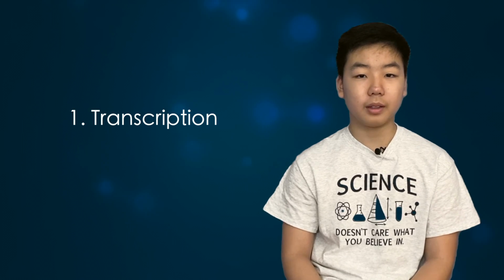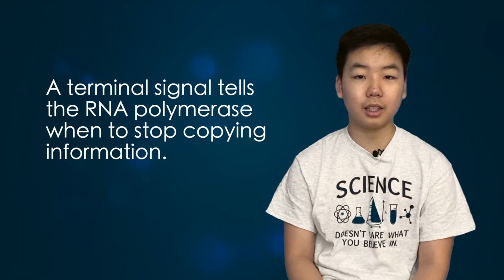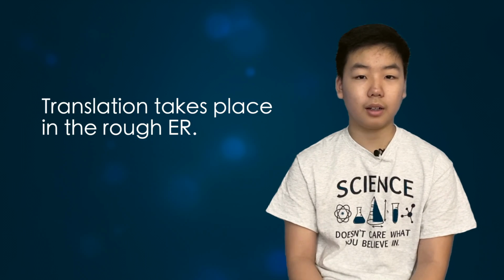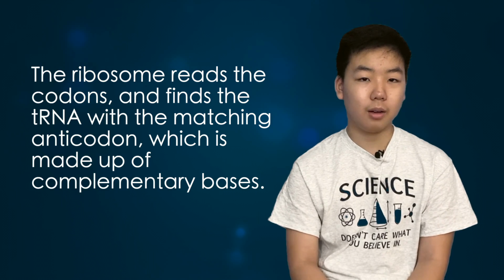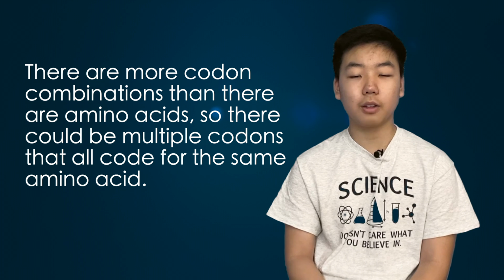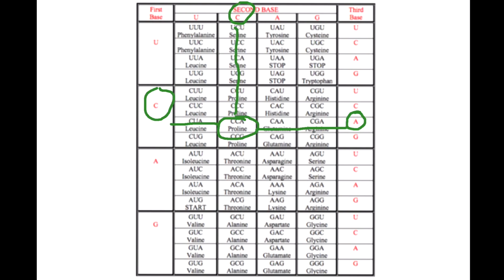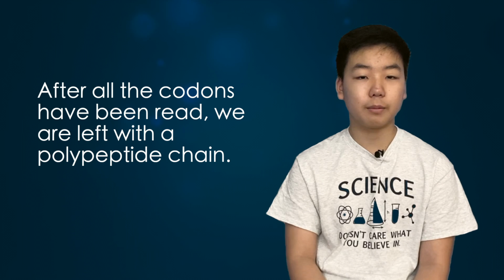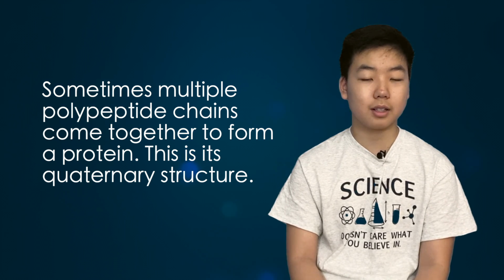Protein Synthesis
This video describes the process of protein synthesis.